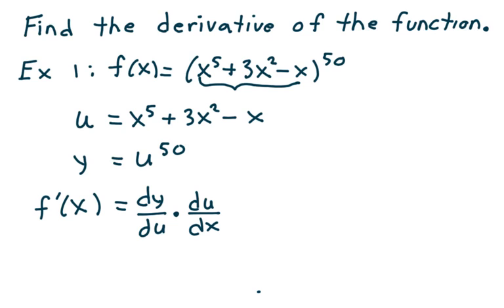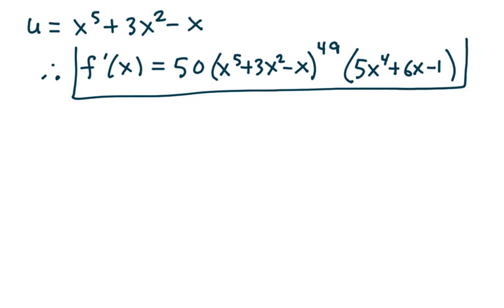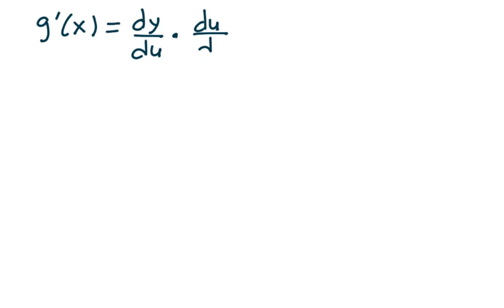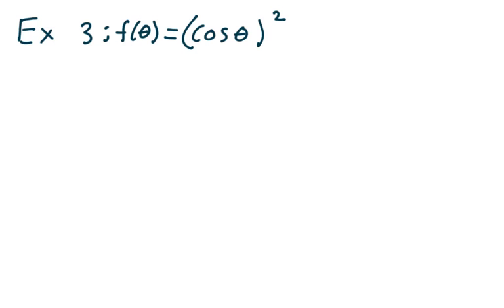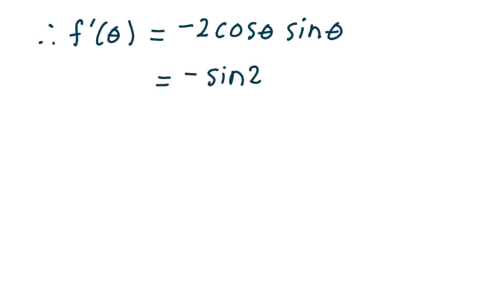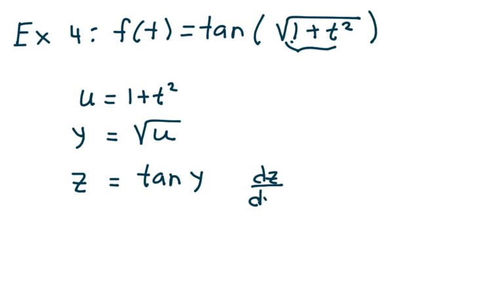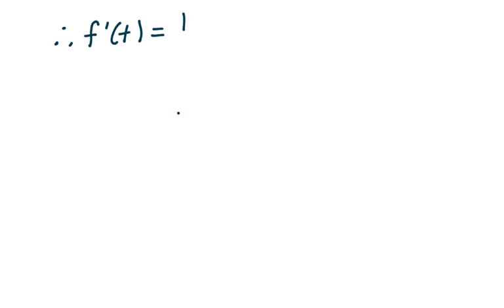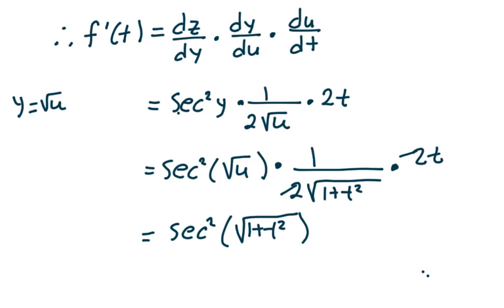Calculus 1, Section 3.4 (Chain Rule - Leibnitz Notation)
Calculus 1, Section 3.4 (Chain Rule - Leibnitz Notation), 4 examples